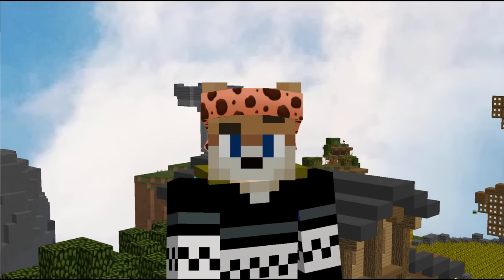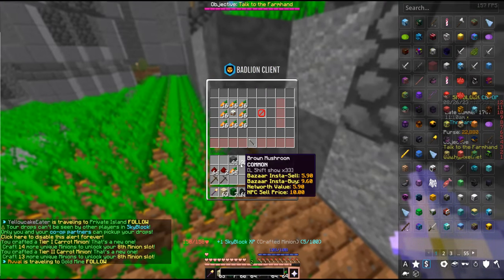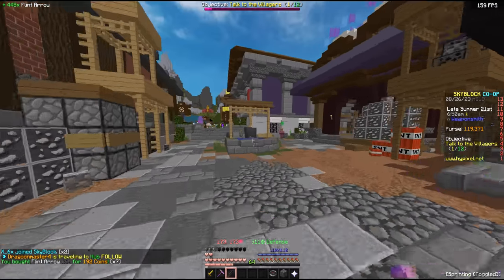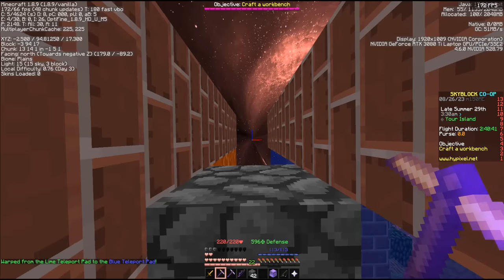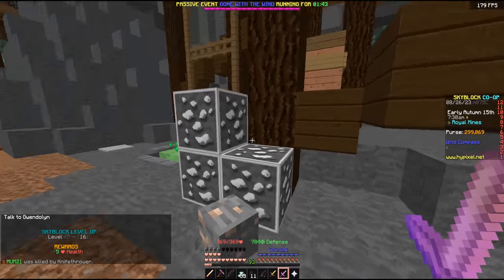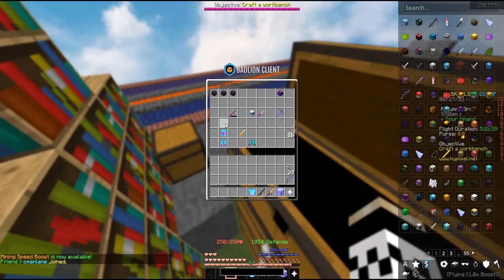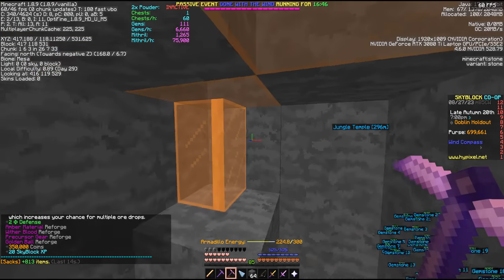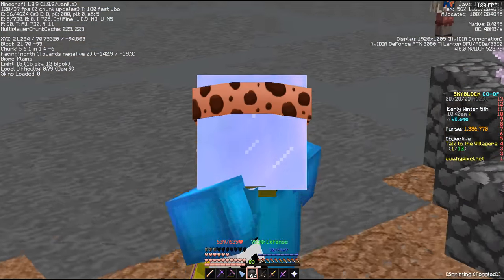Mega Coop MINING from NOTHING to a HYPERION!! -- Hypixel Skyblock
We are back on a NEW MEGACOOP starting from NOTHING and grinding for a BILLION COIN HYPERION. How fast can we progress through skyblock by ONLY MINING??? Watch through the end to see!

Mega Coop Members:
Rvval: LEGEND
Dragoon: @Dragoonmaster4
ModerateApple
Danneo9: @Danneo999
David_001: @Lucy147xD
X_x6
Credit to Vinxey for idea/support

My Texture Packs are in my discord :)

*Mega Coop* MINING from NOTHING to a HYPERION!!
TN: Tylerr
Render: StanchMat

Mega Coop Mining
Hypixel Skyblock
Hypixel Minecraft
Hypixel Skyblock Lets Play
How to hypixel skyblock
SweetBootiee